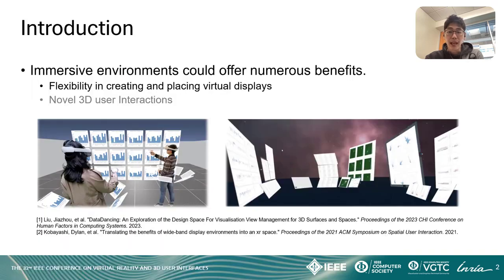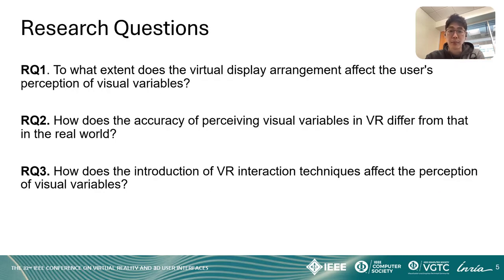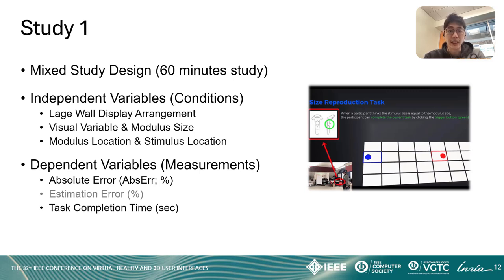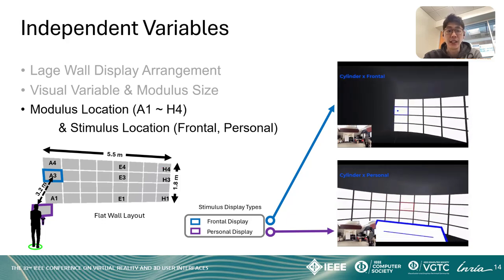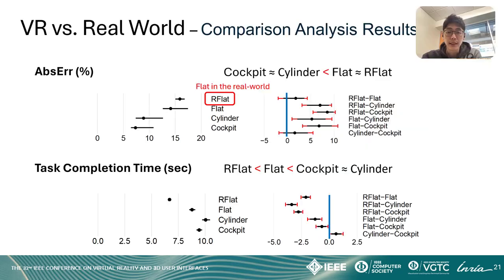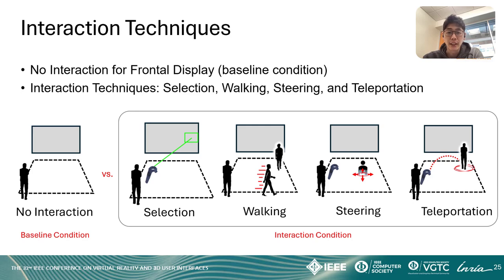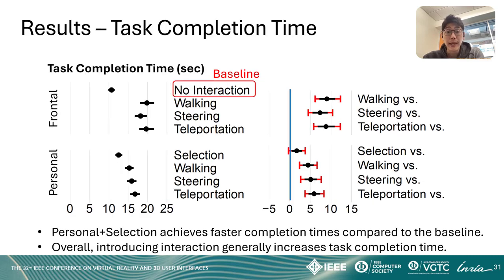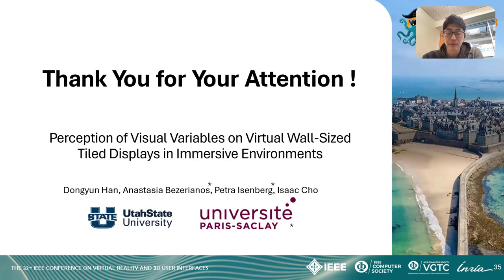Perception of Visual Variables on Virtual Wall-Sized Tiled Displays in Immersive Environments